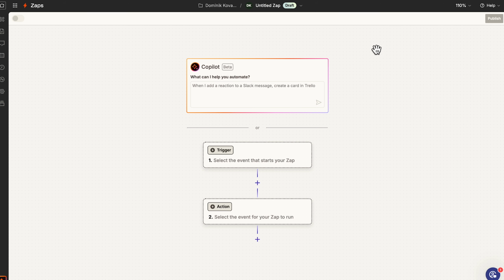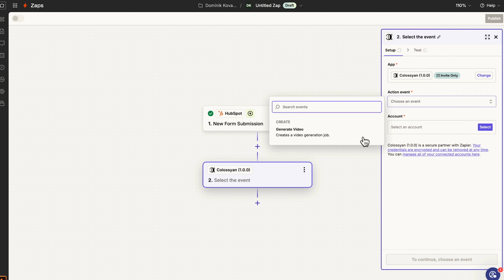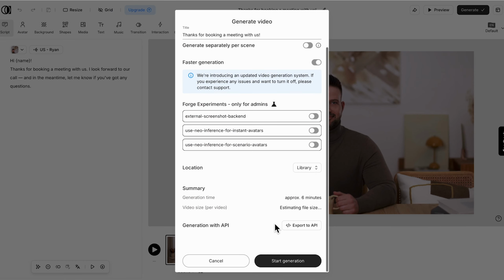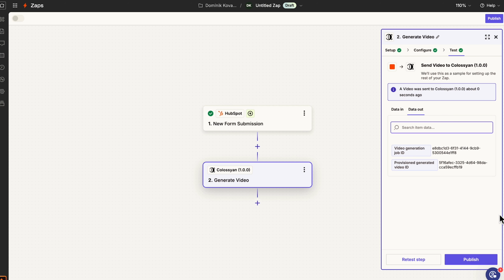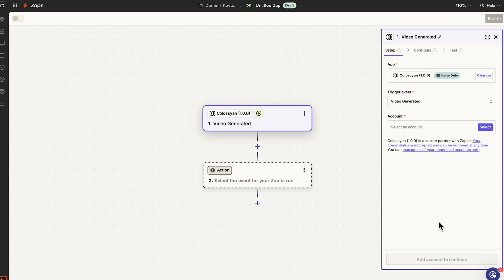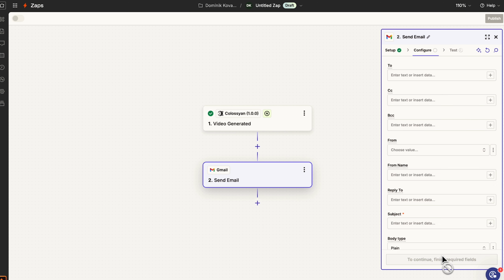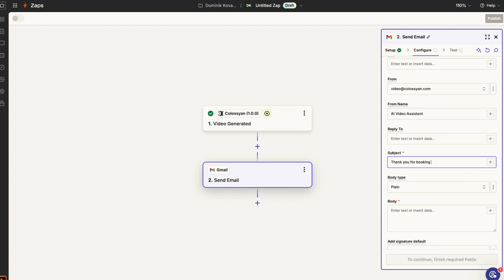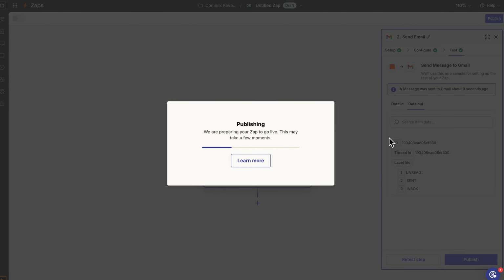How to use Zapier with Colossyan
Learn how to connect Zapier with Colossyan to automate personalized video creation!

In this tutorial, we walk you through an example using HubSpot, where new prospects automatically receive customized sales outreach videos — perfect for sales teams looking to scale personalization and boost engagement.

What you'll learn:
1. How to set up the Zapier integration in Colossyan
2. How to trigger video creation and distribution

Use this workflow to impress leads, speed up outreach, and close more deals with personalized video outreach.